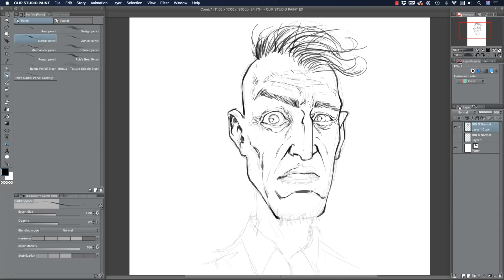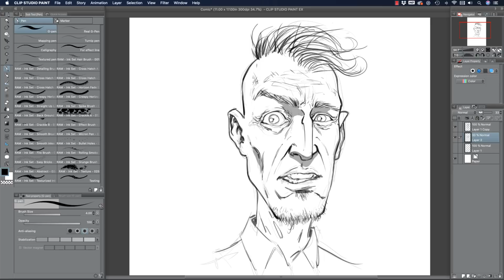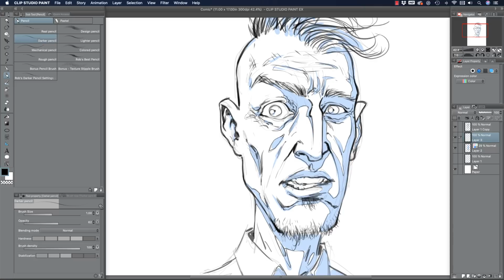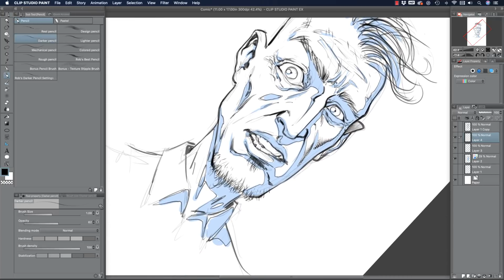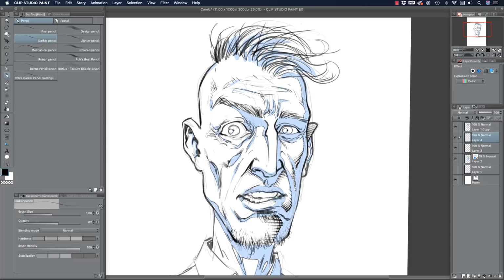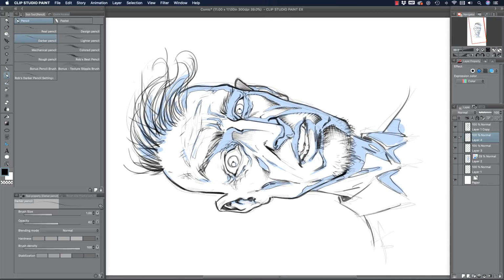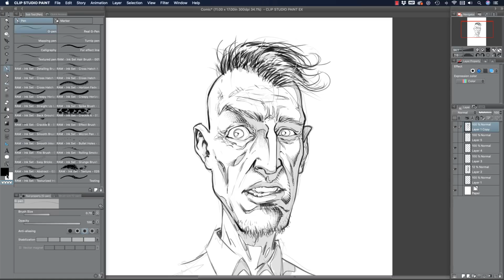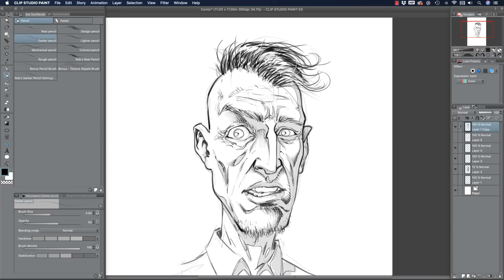Basic Tips on Crosshatching for Comics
In todays video I show you my process for refining a face and applying some crosshatching and shading effects.  This is the style I use for my comic art and can really apply to any style that you wish.

Feel free to let me know if you have any questions about the content and what types of videos you want to see next.

I appreciate you supporting this channel by watching the content and more on the way soon.

Check out my Gumroad for Custom Brushes and Video Course Content